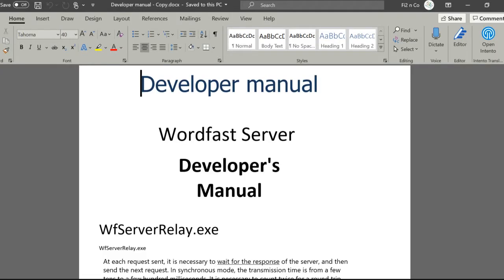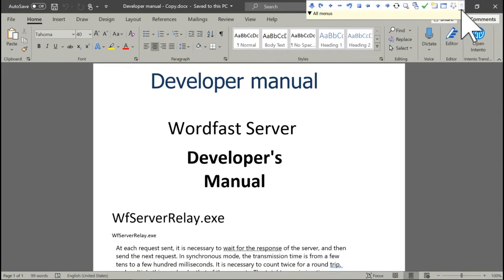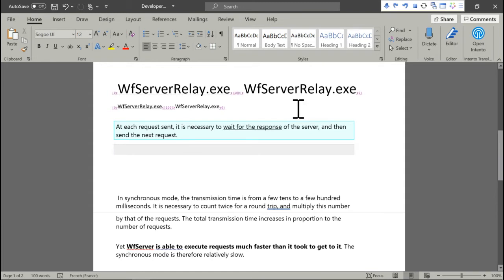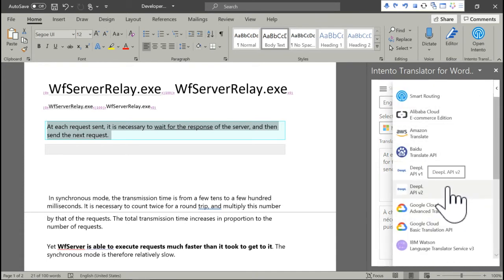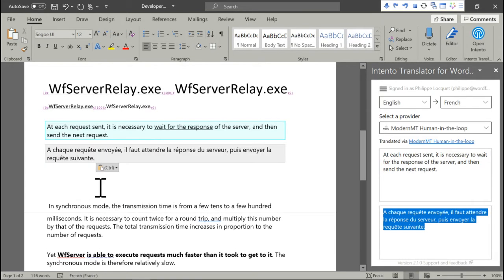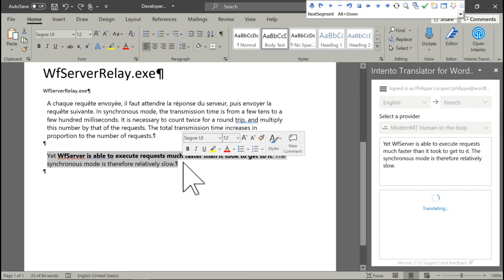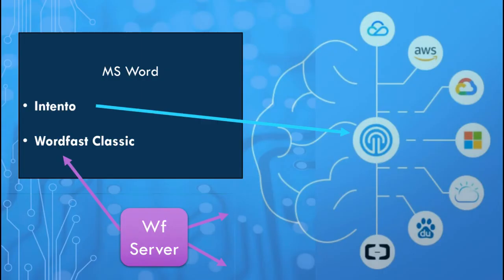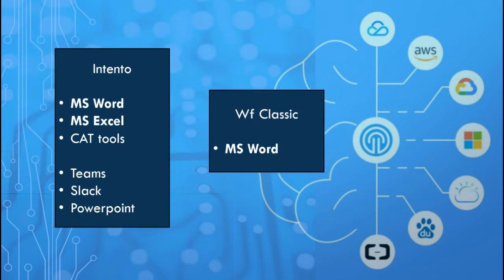High productivity translation duo: Wordfast Classic + Intento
Using Intento and Wordfast Classic together is a very efficient combo!